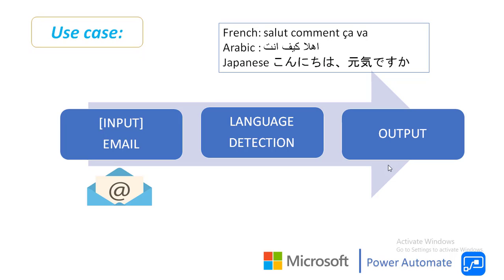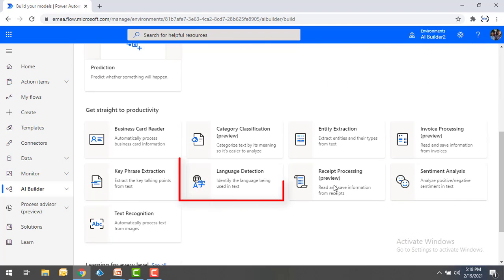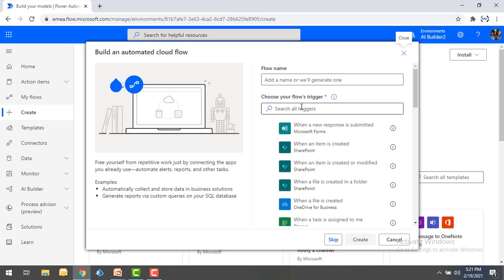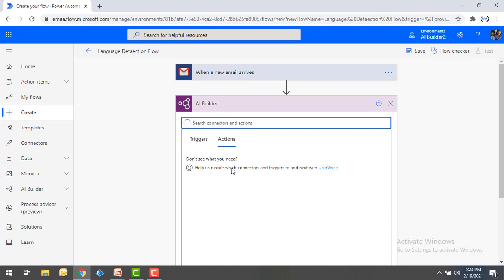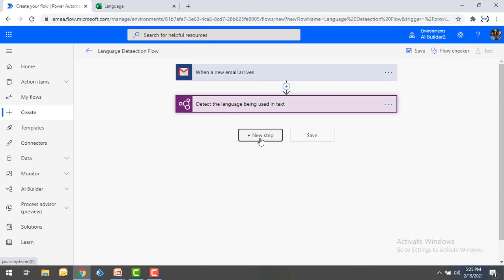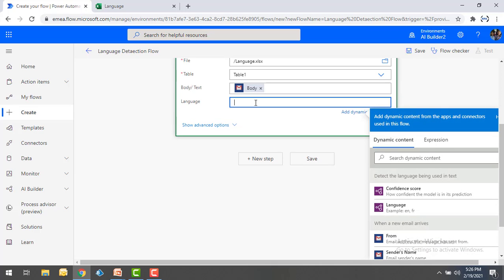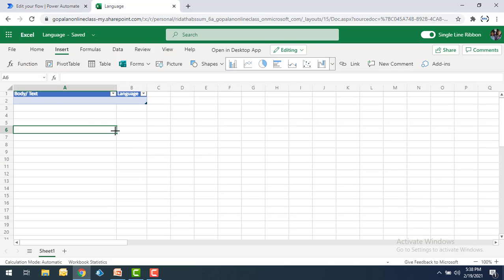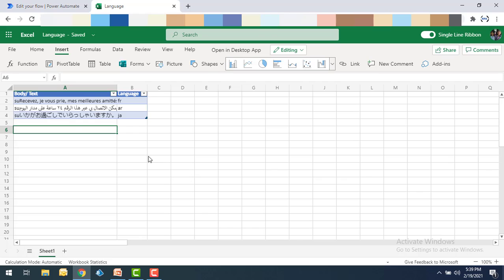Microsoft Power Automate Tutorials || Module 23 : Language Detection With AI Builder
we will learn how to detect language from text  by using AI Builder with Language Detection  Model in Power Automate.